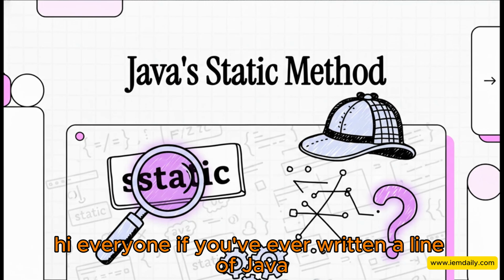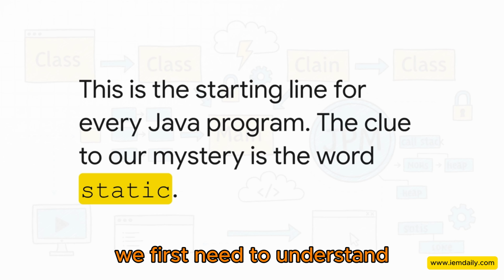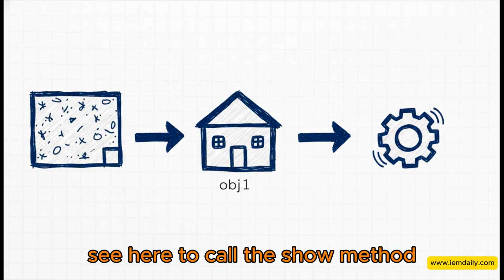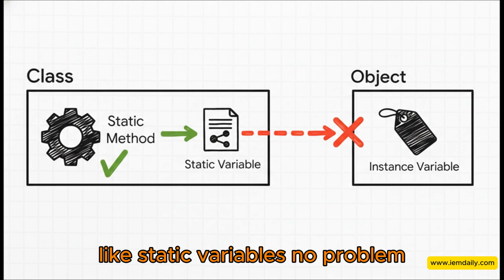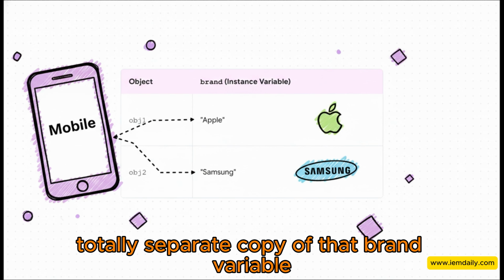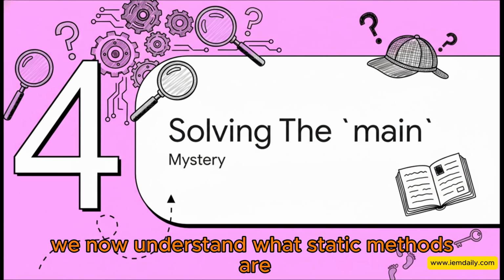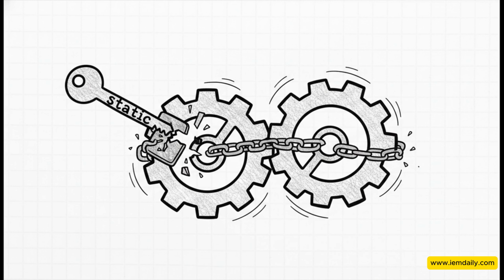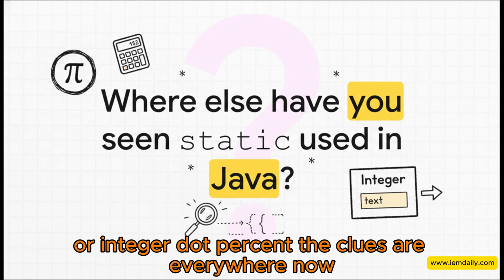41. The Mystery of public static void main: Why Java Needs Static to Start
Have you ever wondered why you type public static void main every time you start a Java program?
In this video, we put on our detective hats to solve the biggest mystery at the heart of every Java application: the specific reason we use the static keyword. It isn't just a random rule—it is a clever solution to a logical problem involving the Java Virtual Machine (JVM).
In this tutorial, you will learn:
• Instance vs. Static Methods: Understand how instance methods belong to specific objects (like a specific car), while static methods belong to the class blueprint itself.
• The "Which Object" Problem: Why static methods are logically forbidden from accessing instance variables directly to prevent chaos in your code.
• The Chicken and Egg Paradox: We explain why the JVM cannot create an object before the program starts running. The static keyword breaks this deadlock, allowing the JVM to call the method directly on the class without needing an object first.
From Math.PI to the main method, master the real purpose of static programming today!